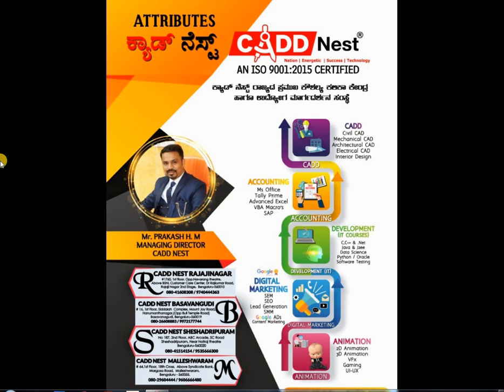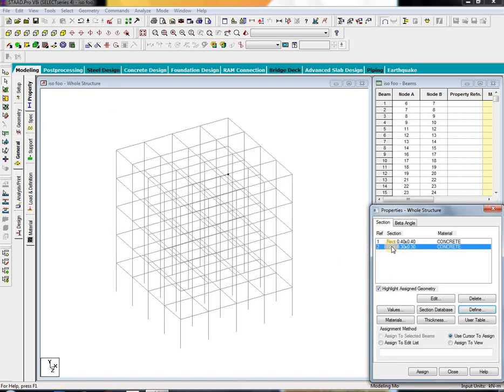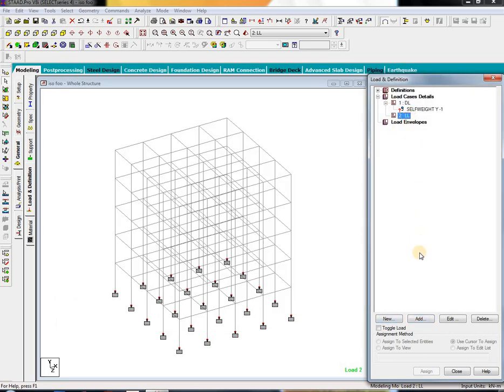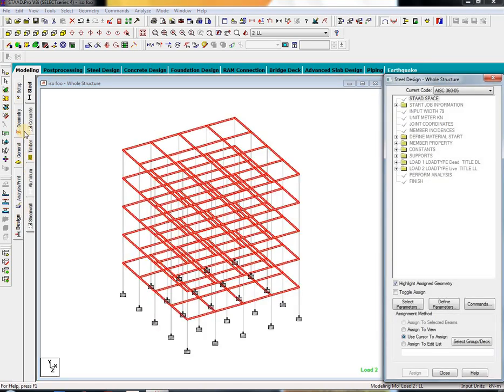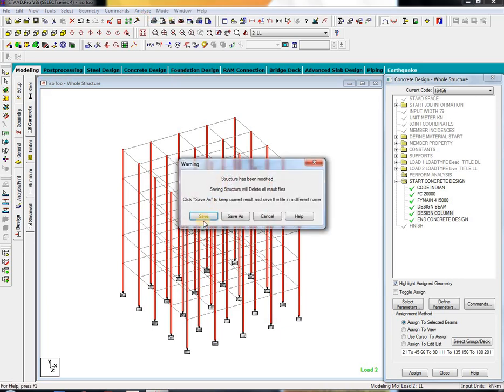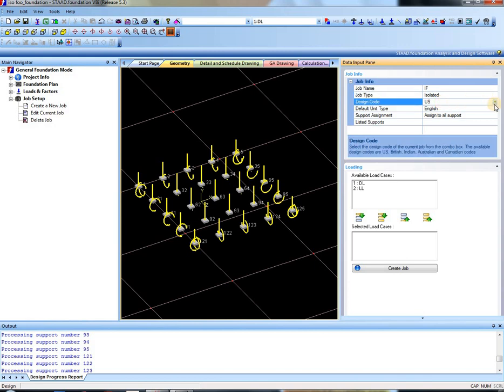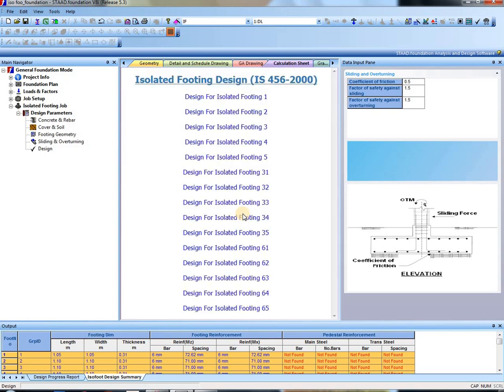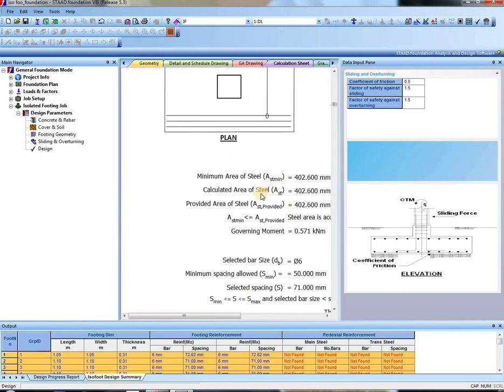ISOLATED FOOTING DESIGN AND ANALYSIS USIG STAAD FOUNDATION-CADD Nest